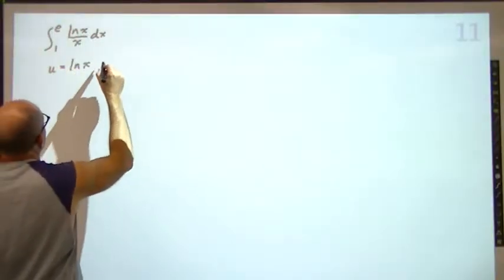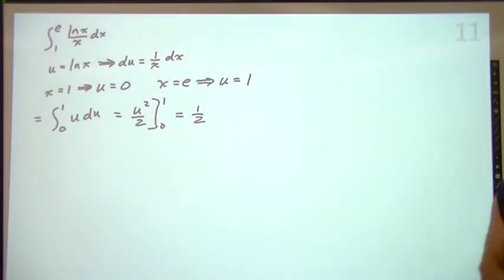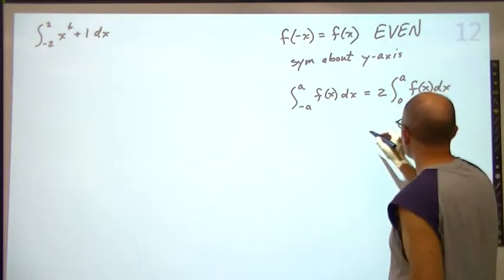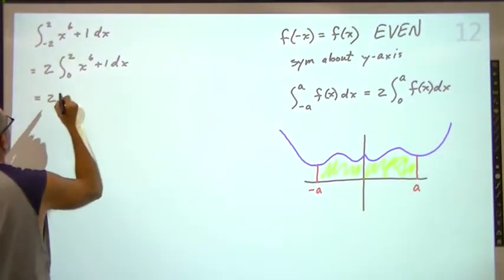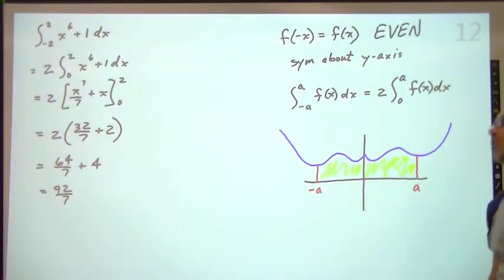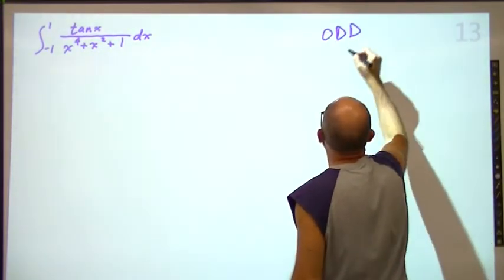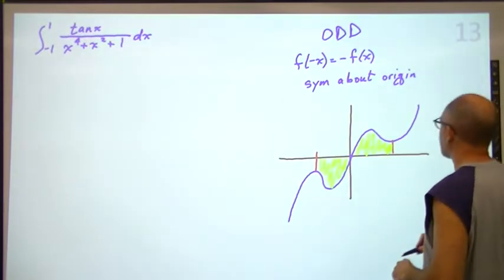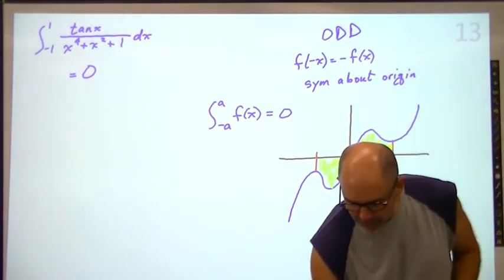Calc 5 5b